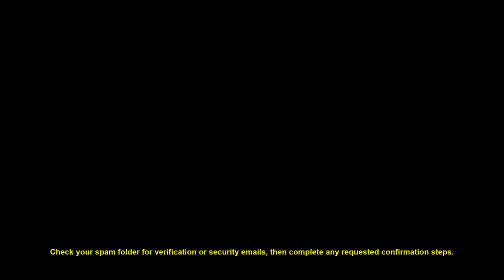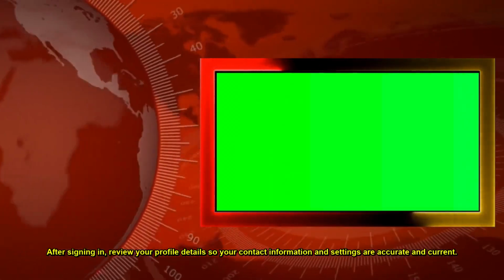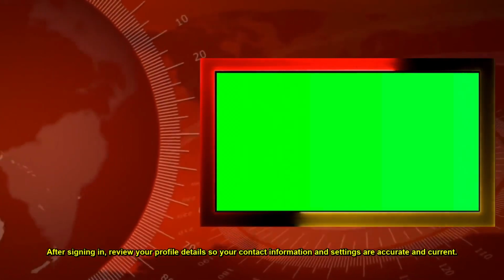How to Protect Your Freelance Contracts with HelloSign - Easy Tutorial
In this easy-to-follow tutorial, learn how to protect your freelance contracts using HelloSign! We’ll guide you through the process of legally signing and securing your agreements, ensuring your rights as a freelancer are safeguarded. Whether you’re just starting out or looking to enhance your contract management skills, this video has you covered. Don’t leave your important documents unprotected—watch now and take control of your freelance business!